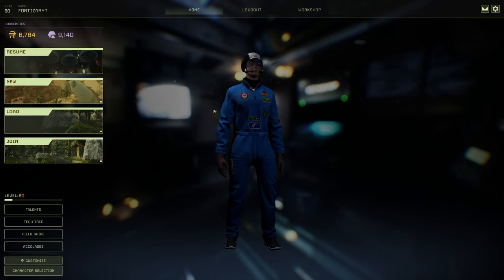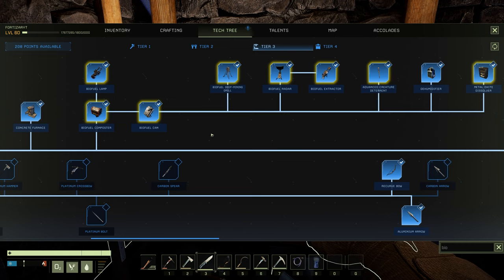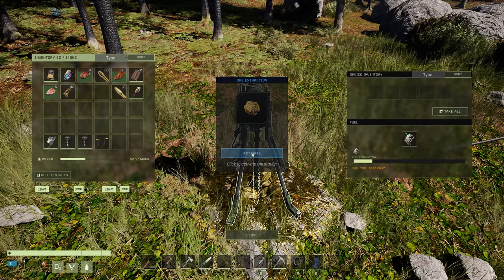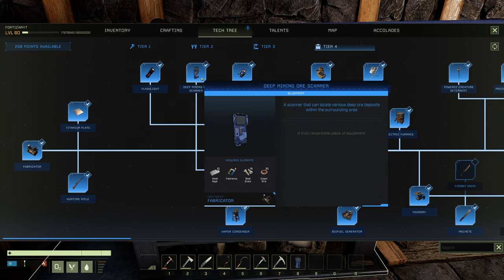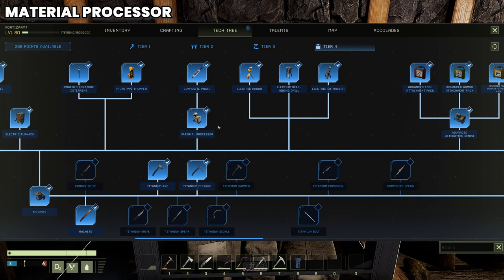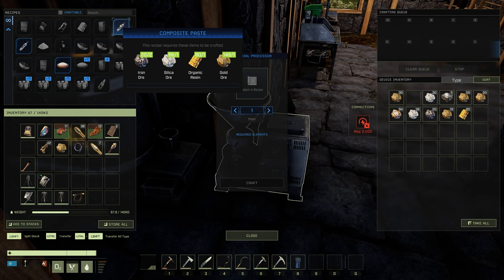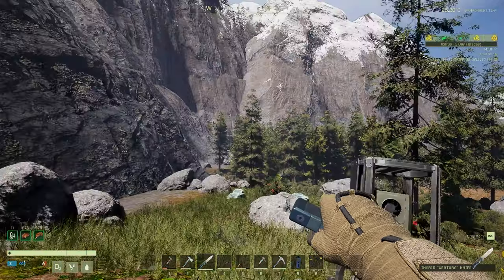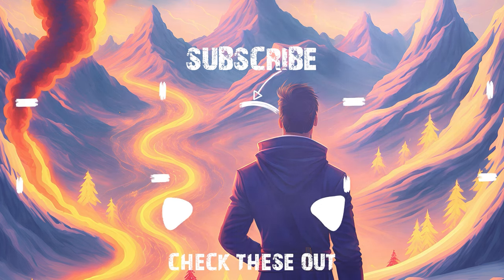ICARUS - DEEP ORE Mining Drills Guide (Updated)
In this guide I cover everything about and how to use the Deep Mining Drills in icarus to effectively get passive ore.

Game Info 🕹️
00:00 Introduction
00:29 Advanced Deep Ore Scanner
01:42 Deep Ore Drill Types
01:56 Biofuel Drill
03:31 Electric Deep Mining Drill
05:49 Material Processor
07:11 Solar Panel
07:30 Electric Deep Mining Drill
09:01 Thanking Members